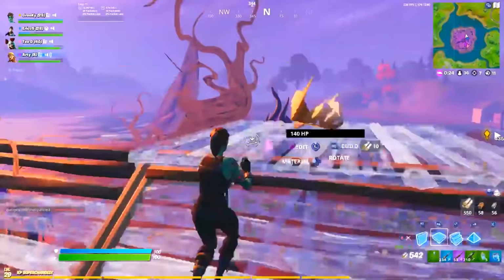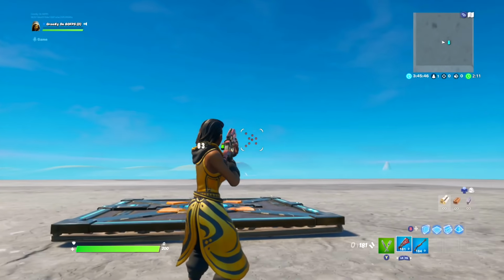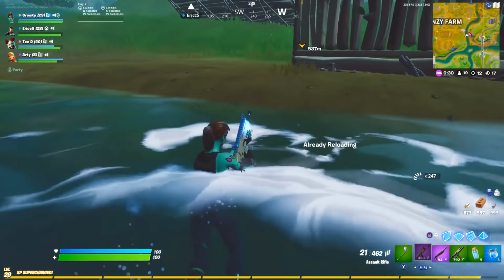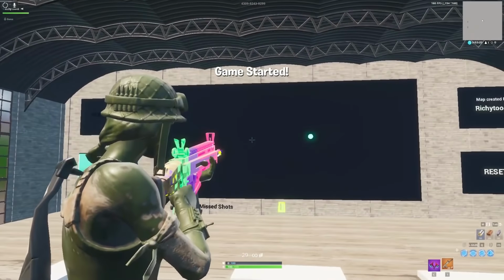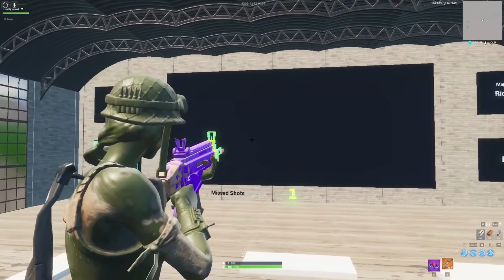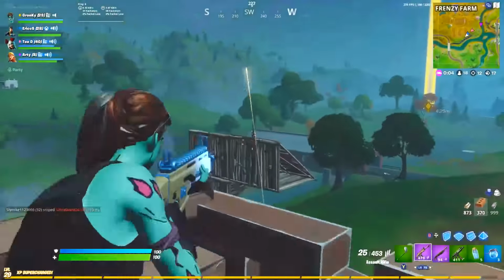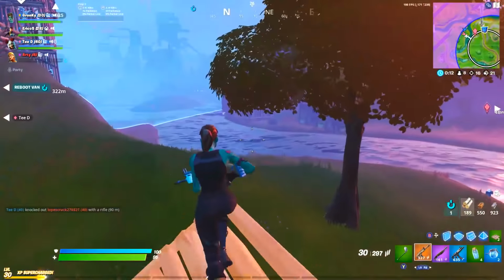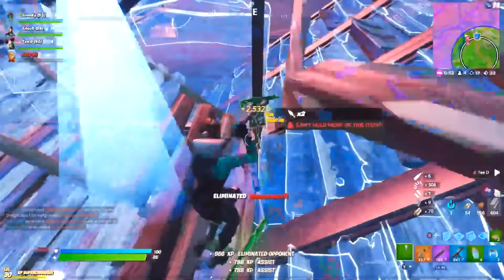How To Find The PERFECT Controller Fortnite Sensitivity! (Controller Fortnite - PS4 + Xbox)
In this video today we're gonna be going over how to find the controller fortnite sensitivity that works best for you. Ever since the new sensitivity settings got added into Fortnite a few weeks ago, finding the quote unquote perfect aiming sensitivity is even more difficult than it was in the past. It's difficult enough worrying about regular X, Y, and ADS sensitivity but now if you play on the new settings, you also need to worry about things like horizontal and vertical turning boosts, ADS turning boosts, look dampening time, choosing a linear or exponential input curve. it's definitely a lot to deal with. And that's especially true if if you're a controller player that finds yourself constantly switching between the new sensitivity settings and the old sensitivity settings. So this video isn't really going to tell you guys what I think the best sensitivity values are, because it's going to be different from player to player. But I will able to help you find your own best sensitivity no matter if you're planning on using legacy, linear, exponential or anything else, so I hope you guys enjoy!

Career High Kill Games:
Solos- 29
Duos- 32
Squads- 38